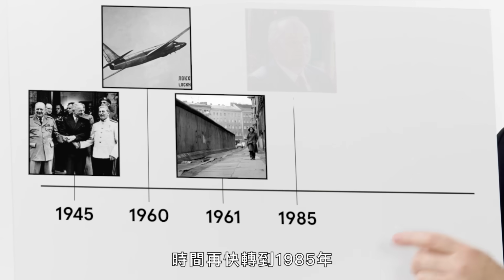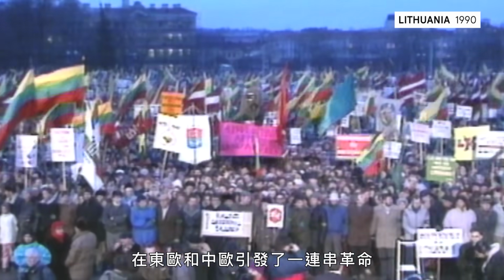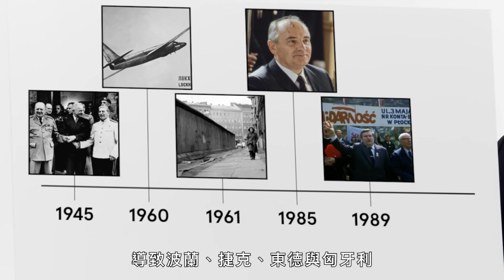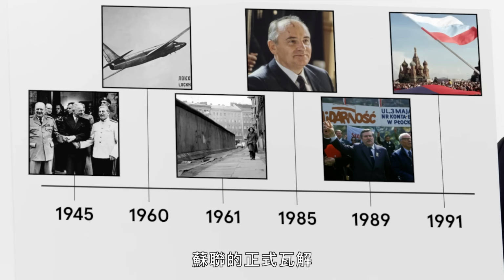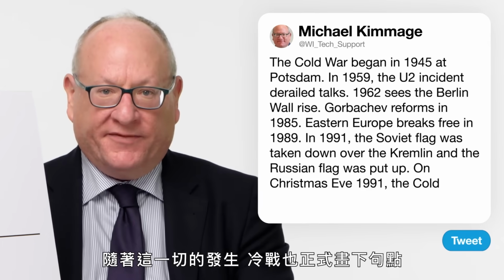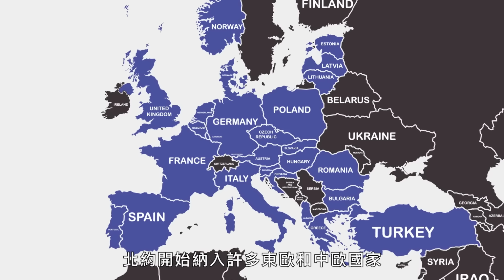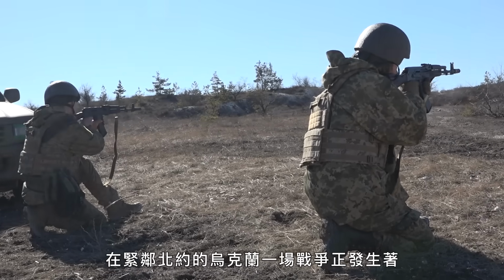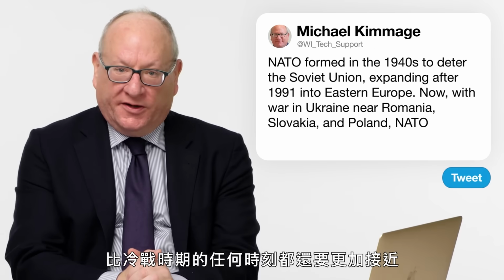歷史學者公開冷戰背後的殘酷真相！現在局勢比冷戰時期還要危險？柏林圍牆怎麼倒的？蘇聯瓦解的主要原因？｜名人專業問答｜GQ Taiwan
歷史學家 Michael Kimmage 解答網路上關於美蘇「冷戰」的疑問！冷戰為何被稱為「冷戰」？美國是否誇大了共產主義的威脅？什麼是代理人戰爭？美蘇為何要製造這麼多核子武器？蘇聯的技術是否超越了北約？我們今天是否正處於一場新的冷戰？以上這些問題的答案皆在本集影片中！

Timecode
00:00 intro
00:14 冷戰時間點
01:32 古巴飛彈危機
03:15 共產主義
05:20 蘇聯史達林是惡人？
05:53 柏林圍牆
08:39 紅色恐慌、麥卡錫主義
10:11 蘇聯瓦解
12:11 《冷戰諜夢》
14:00 戈巴契夫進行改革
15:20 CIA搞垮外國政府？
17:53 季辛吉是天才？
18:23 蘇聯入侵阿富汗
20:32 北約組織
21:20 當前美俄局勢
23:26 核武變成籌碼？
24:21 冷戰意思
25:27 韓戰是代理人戰爭？

譯者：Bryan